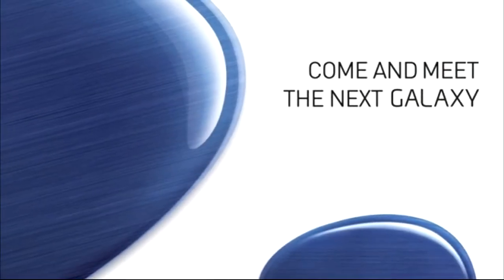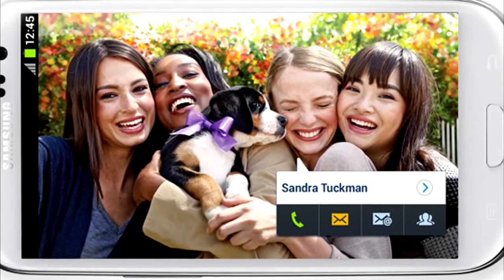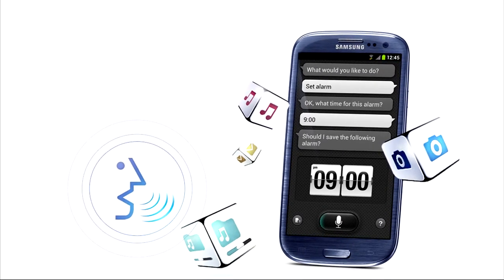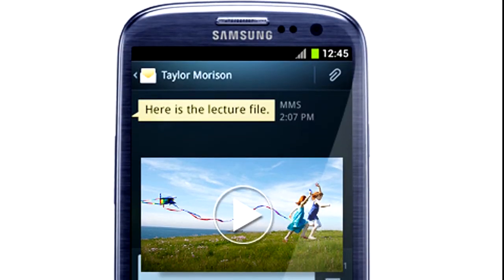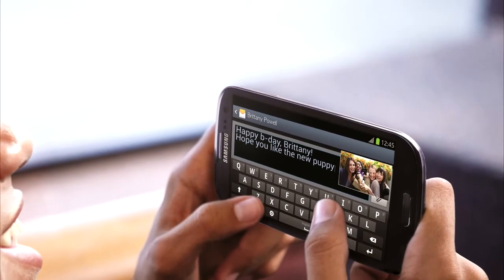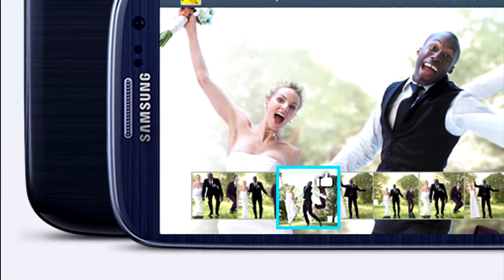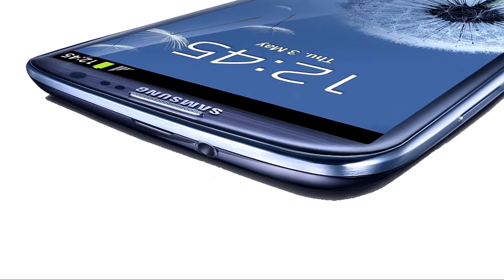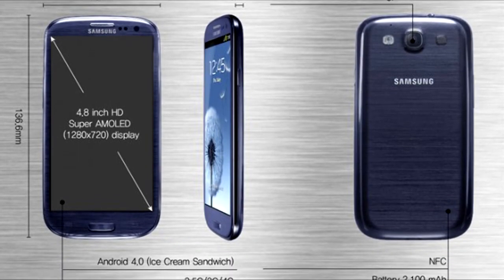Samsung Galaxy S3 Technical Specifications [HD]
Will from Jolly ol Tech Talks about the technical specifications and brand new features if the Samsung Galaxy S3, Samsung's successor to the Galaxy s2.

At the end of the month Will will be unboxing the Samsung Galaxy S3 on this channel so be sure to look out for that coming in the next few weeks.

Galaxy S III will arrive in Europe on May 29th

So here is the list of all the technical specifications and features of the Samsung Galaxy S3:

4.8-inch Super HD AMOLED (1280×720) display.
Exynos 4 Quad processor.
8 Mega pixel Auto Focus camera with Flash & Zero Shutter Lag.
1.9 Mega pixel front camera, HD recording @30fps with Zero Shutter Lag.
16/ 32GB User memory (64GB available soon) ＋ microSD slot (up to 64GB).
2,100mAh battery.
Networks: 2.5G (GSM/ GPRS/ EDGE): 850 / 900 / 1800 / 1900 MHz,3G (HSPA＋ 21Mbps): 850 / 900 / 1900 / 2100 MHz, 4G (Dependent on market).
Bluetooth 4.0, 40MHz 802.11n Wi-Fi, NFC.
Audience Inc.'s earSmart (eS305) Advanced Voice processor.
Additional features: S Beam, Buddy photo share, Share shot, AllShare Play, AllShare Cast, Smart stay, Social tag, Group tag, Face zoom, Face slide show.
Dimensions: 136.6 x 70.6 x 8.6 mm, 133g.

Samsung Galaxy S3 Technical Specifications
Samsung Galaxy S3 Info